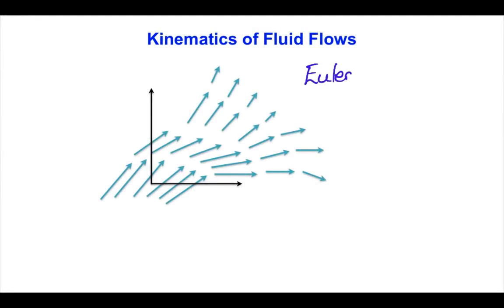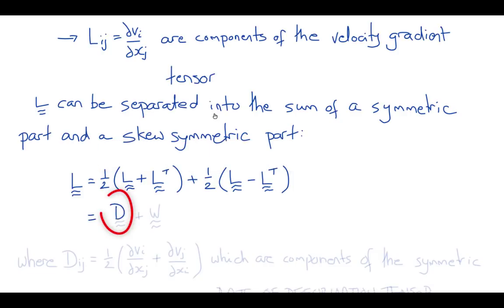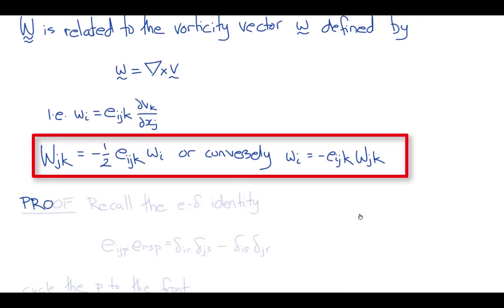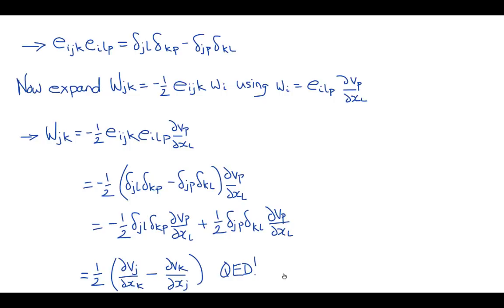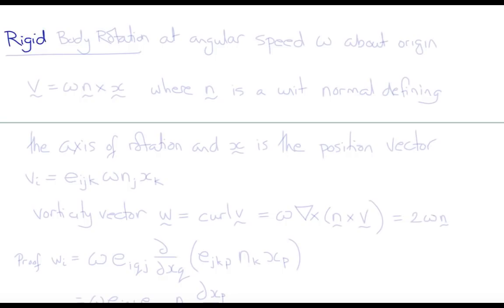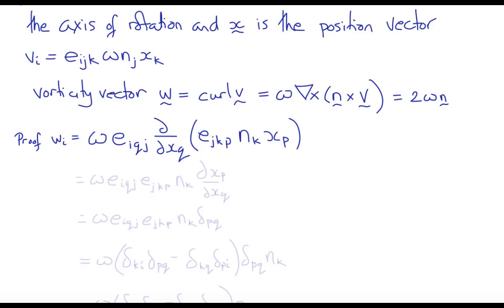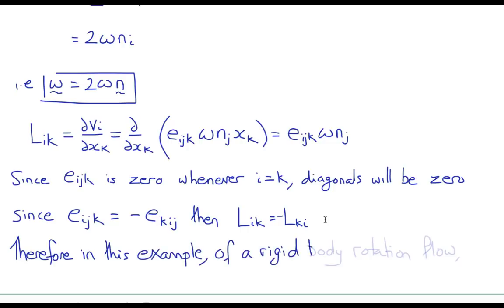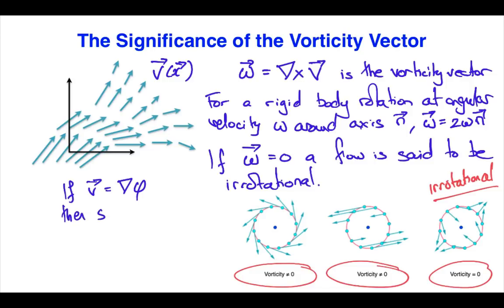BE112B (02) Flow Kinematics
Introduction to the rate of deformation and spin tensors and the vorticity vector